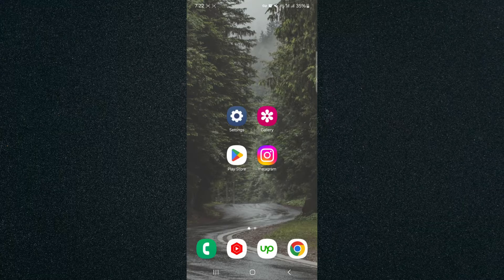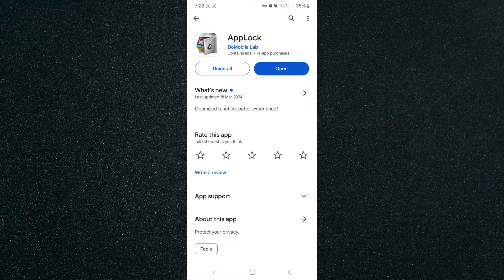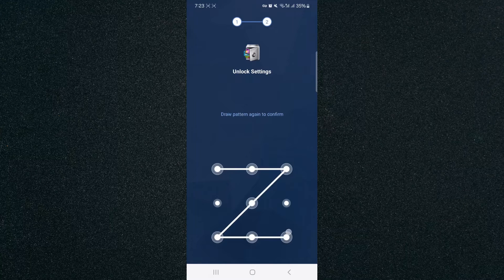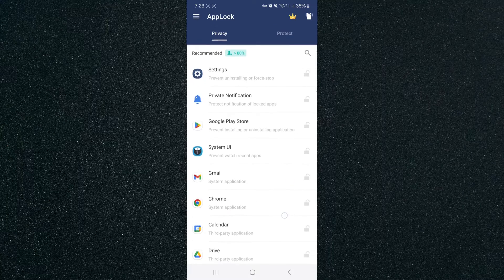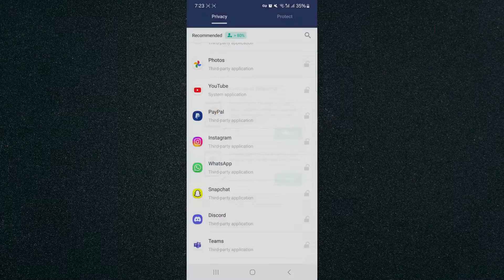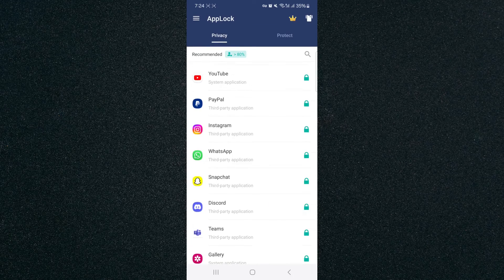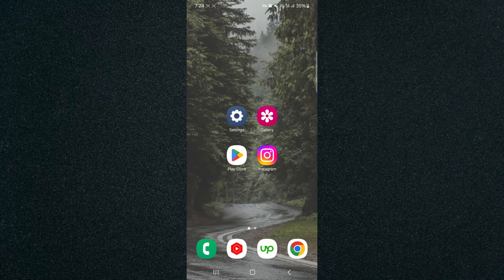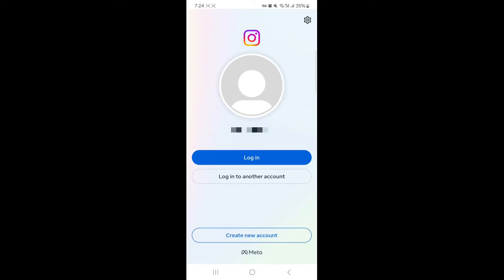How to Password Protect Instagram on Android [QUICK GUIDE]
In this tutorial, I'll teach you how to password-protect Instagram on Android.